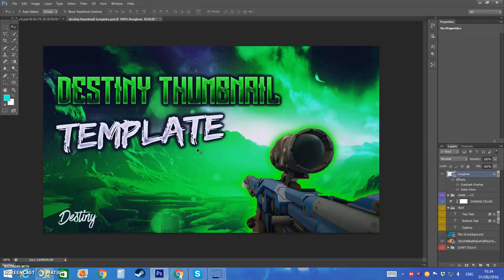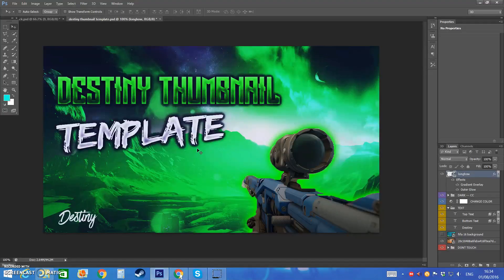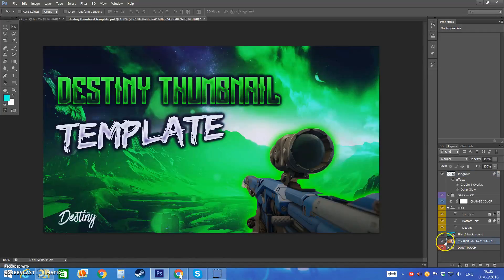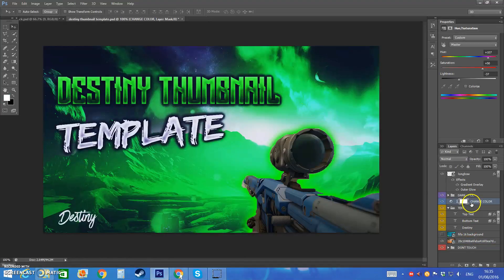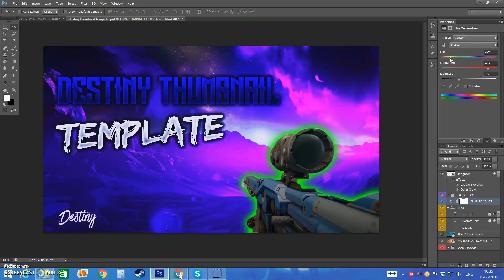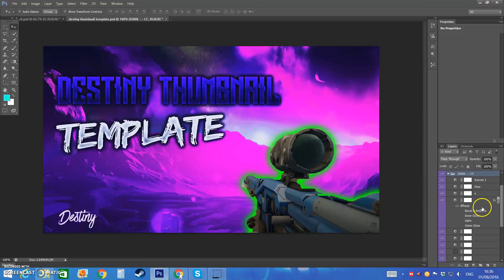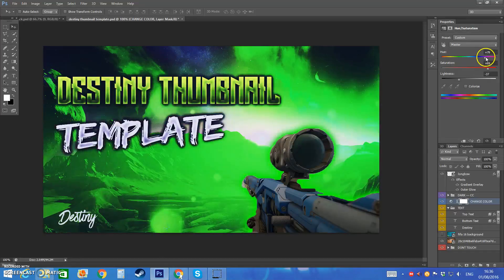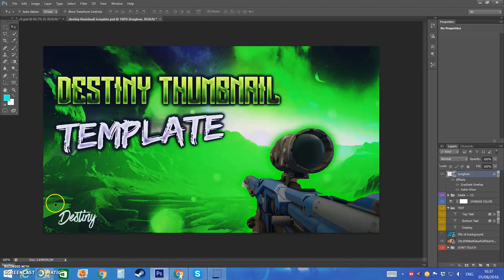FREE Destiny Thumbnail Template With Download! (PSD File) | FinnalasGFX